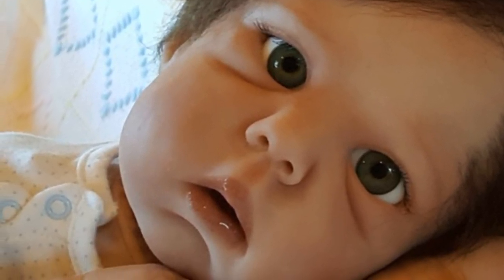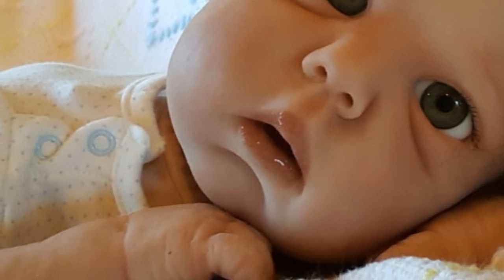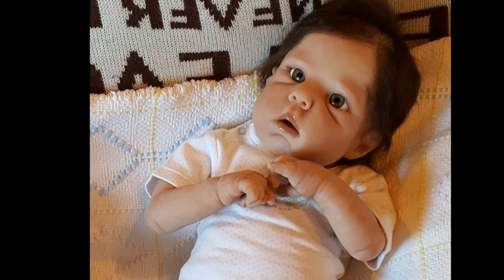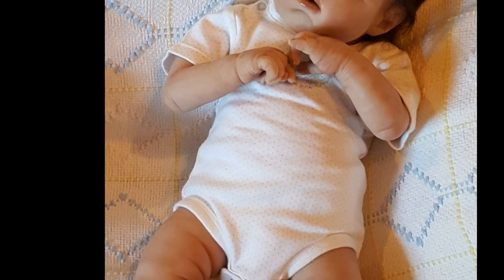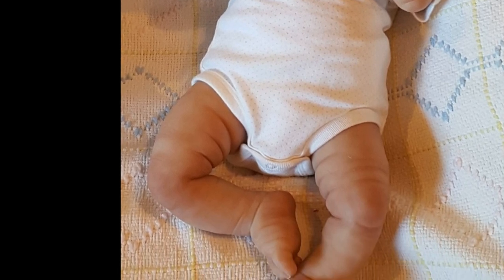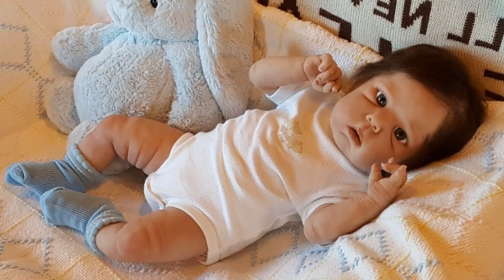Surprise, expecting a silicone baby! Silicone Pregnant! Big Eye Baby Girl!